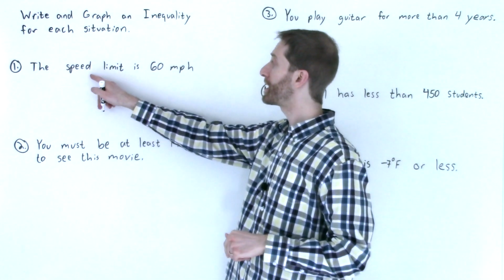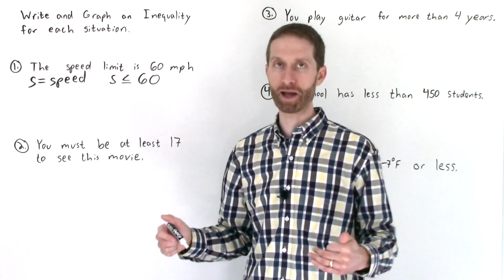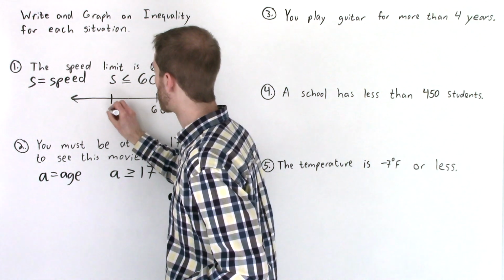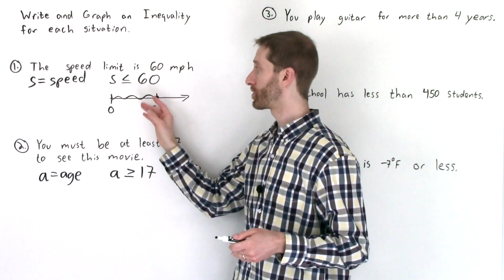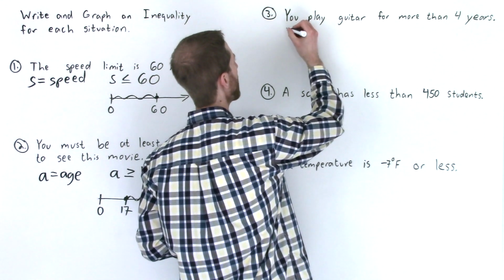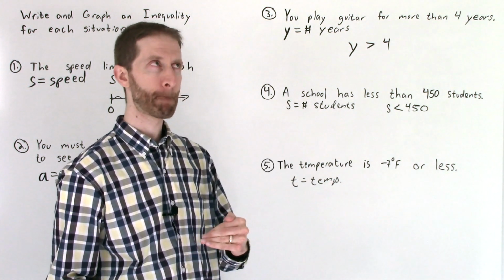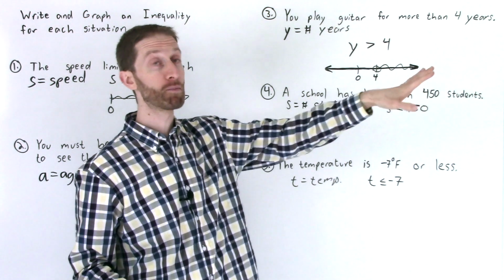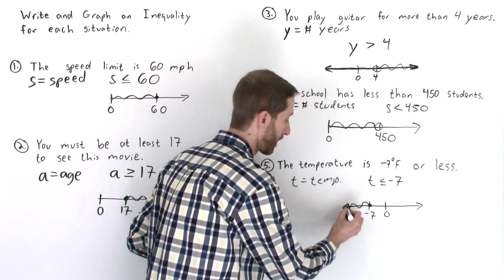4 1 Video 2 Writing and Graphing Inequalities from Real World Situations